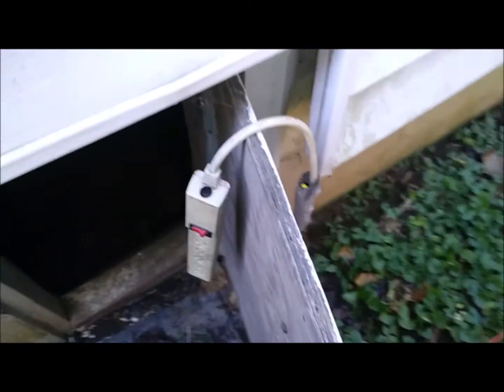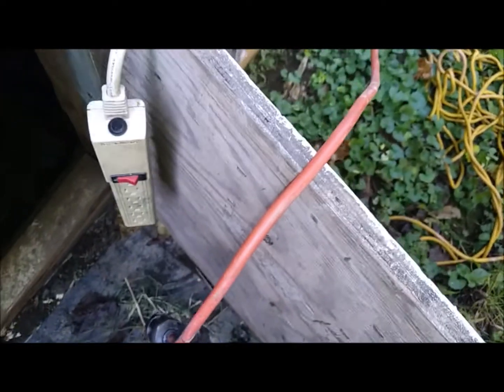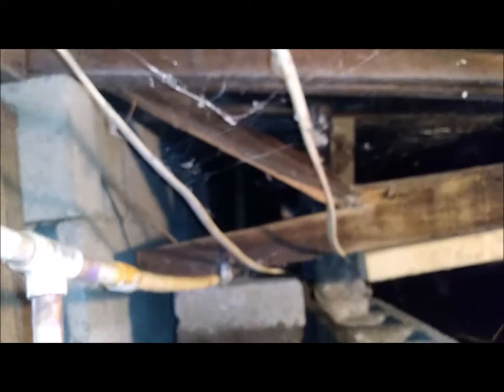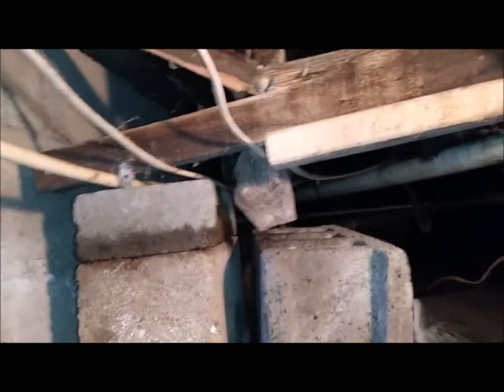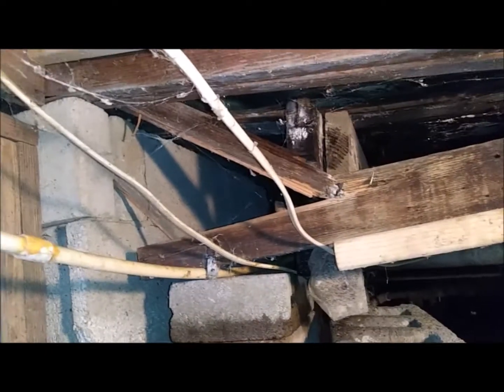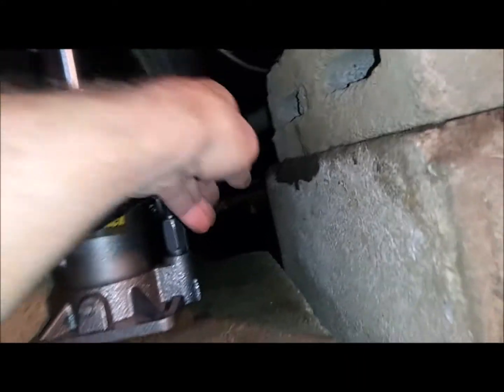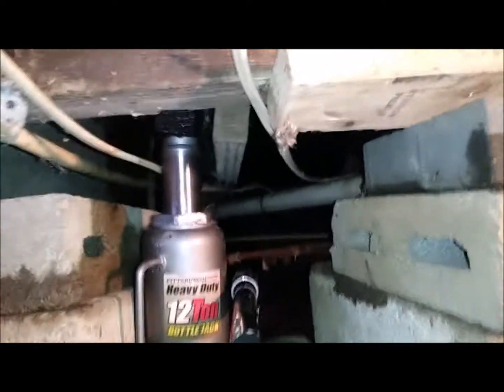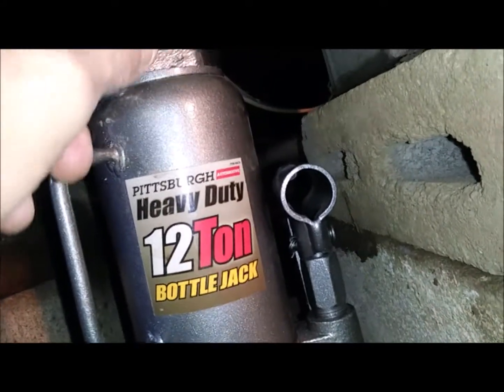My Floor Falling Series Pt 2- Safety Tips!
Friends before you dare to do such a job as this, please consider these vital safety tips! This kind of project must have your full attentions and all precautions you can take!